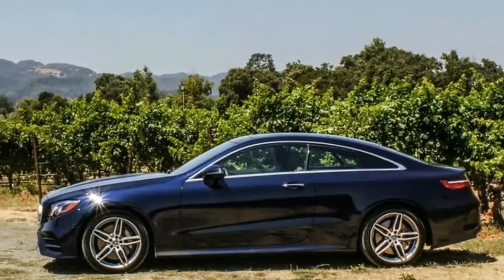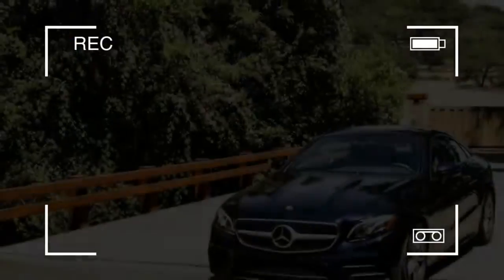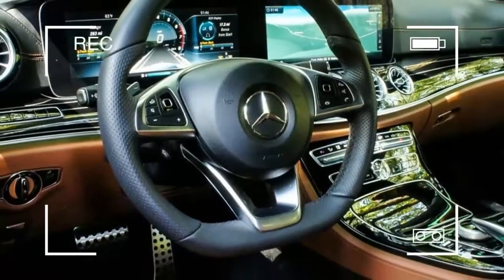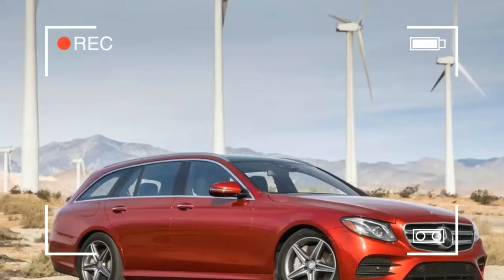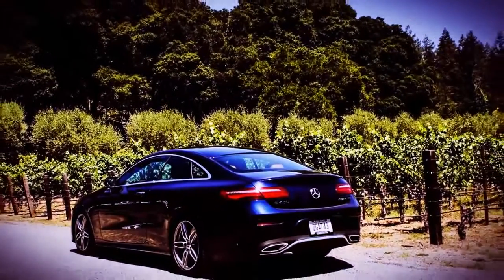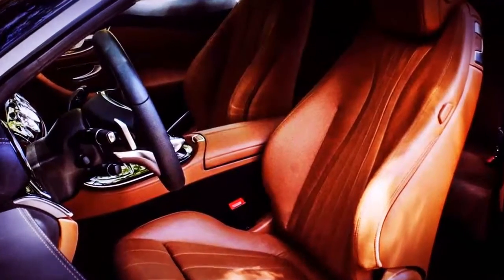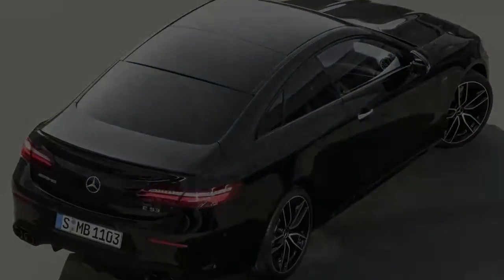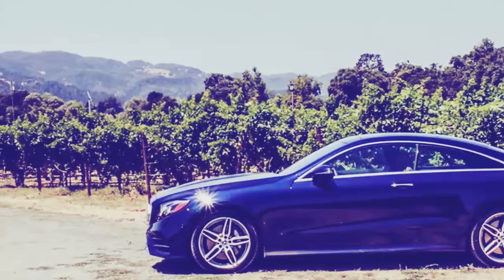THE BEST!! 2019 Mercedes Benz E Class First Price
2019 Mercedes Benz E Class First Price -It's the fifth era of the vehicle Mercedes fat cats recognize as the core of the organization. No weight here, at that point. In spite of the fact that it looks especially like a bigger C-Class or littler S-Class, worryingly so relying upon your perspective, the most recent E-Class is an excellent innovative articulation.

It's additionally greater and roomier than the past model, yet utilizes high-quality steel and aluminum in its structure to diminish weight. The enormous selling pivot of the range, the 220d, additionally gets a radical new all-compound four-chamber diesel motor, the consequence being a vehicle that weighs 100kg not exactly the model it replaces. There's additionally a 350d, with further forms to come.

Mercedes has by one way or another figured out how to make something soothingly commonplace while completely reworking the goalposts. The 220d majors on moving solace, with a supple ride and familiar body control; this isn't a vehicle you corner on its doorhandles, despite the fact that it doesn't need dexterity. The four-pot diesel is somewhat vocal amid start-up and at low speeds, yet stunningly quieted at motorway speeds.

The 220d runs steel springs and detached damping as standard; Dynamic Body Control is an alternative, as is air suspension. Somewhere else on the huge choices list you'll discover Drive Pilot, which weds the vehicle's versatile journey control with dynamic directing to present the most bona fide self-driving background up until now. Merc needs to be the business chief with this self-sufficient tech and will no uncertainty succeed: we'd state it's a work-in-advance.